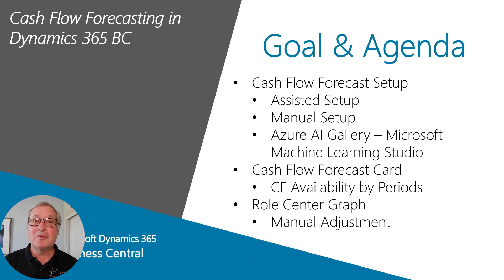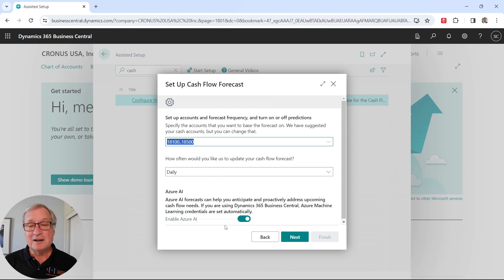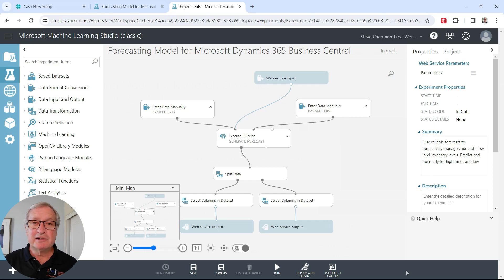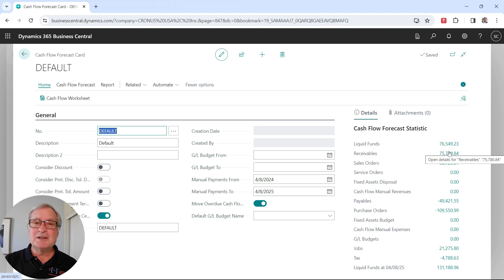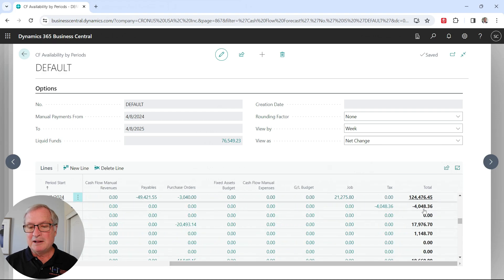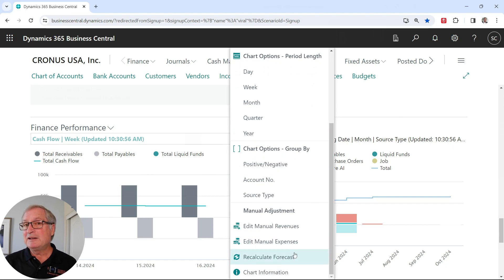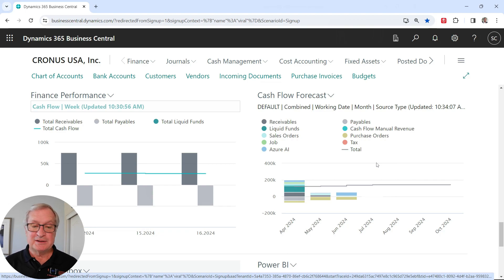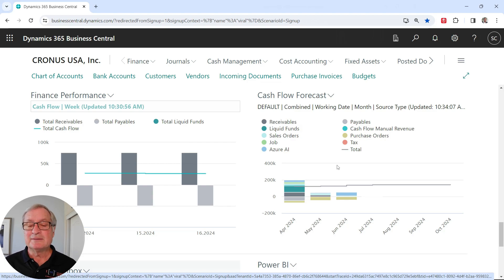How to use Cash Flow Forecasting in Dynamics 365 Business Central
In this video, we are going to go over how to set up and use cash flow forecasting in Dynamics 365 Business Central.

Chapters:
00:00 - Cash Flow Forecasting
00:31 - Assisted Setup
01:43 - Azure AI Gallery & Microsoft Machine Learning Studio
02:13 - Cash Flow Card
03:00 - Cash Flow Availability View
03:59 - Cash Flow Forecast Graph on Role Center
05:56 - Conclusion